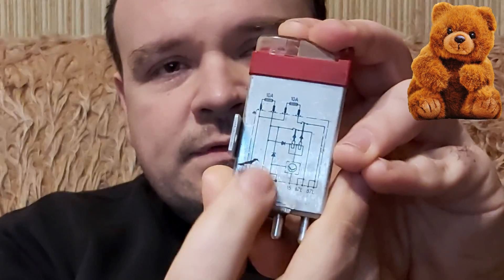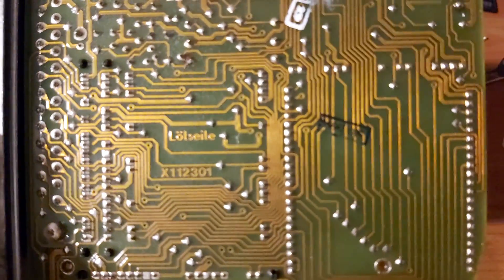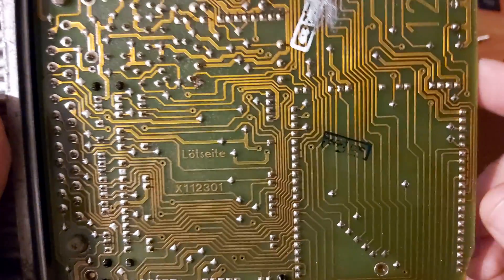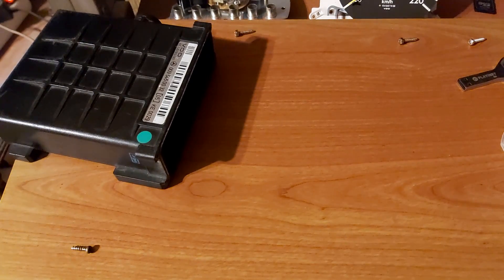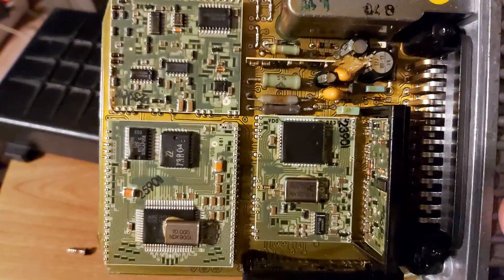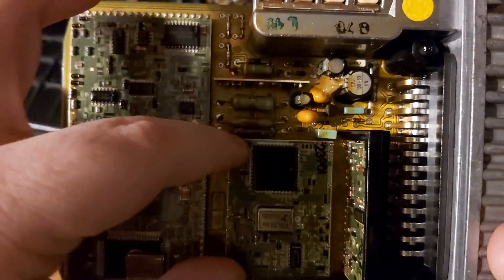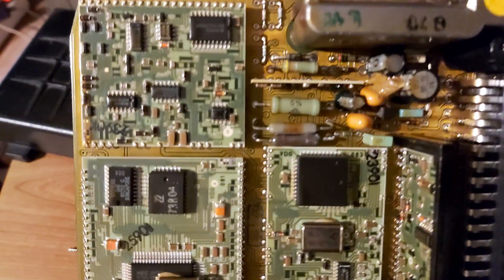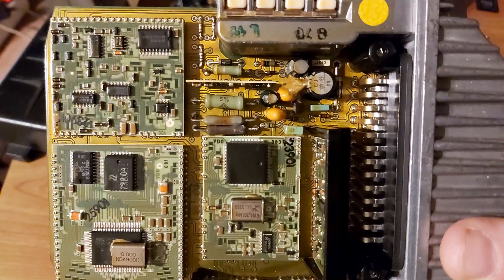㉦Mercedes Ke-Jetronic㉦ - Does the ECU fail?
"Happy Mercedesing"